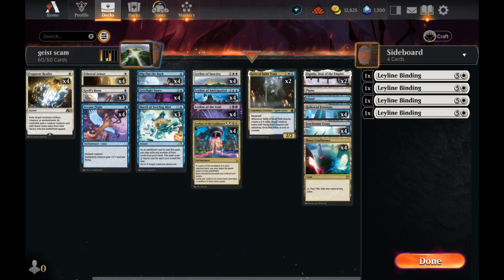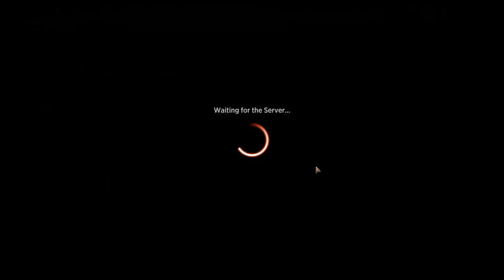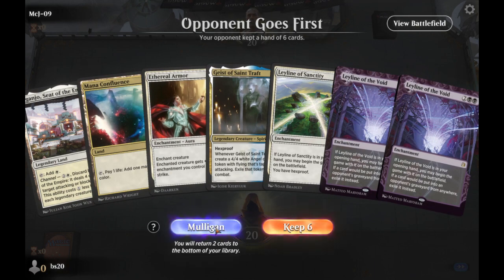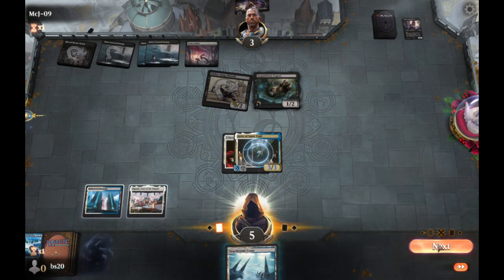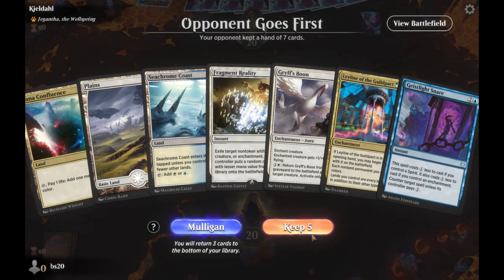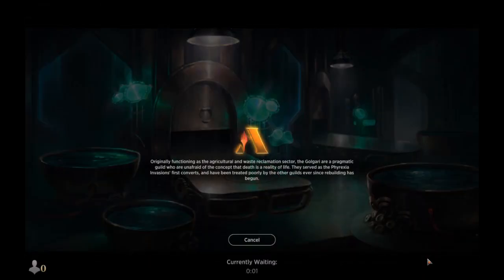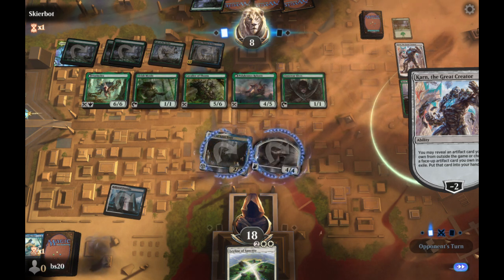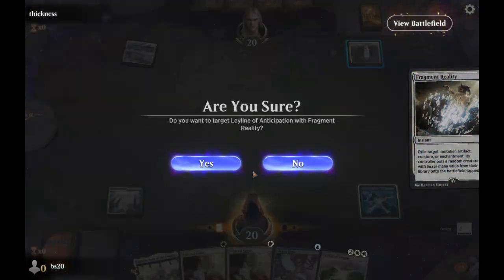MTGA - Turn my brain off for Historic Events w/ Geist Scam